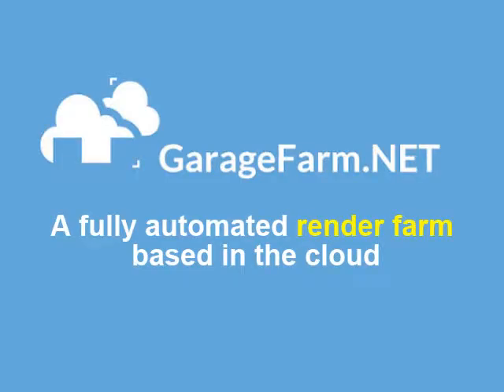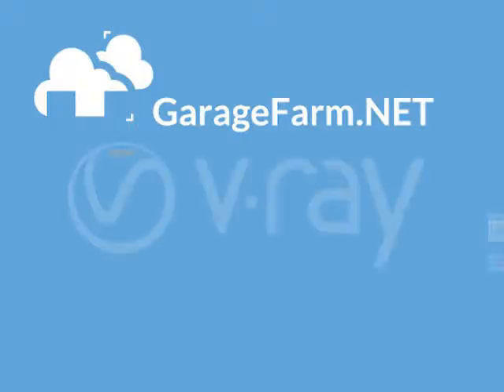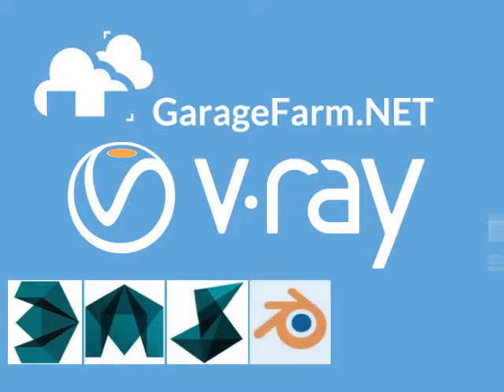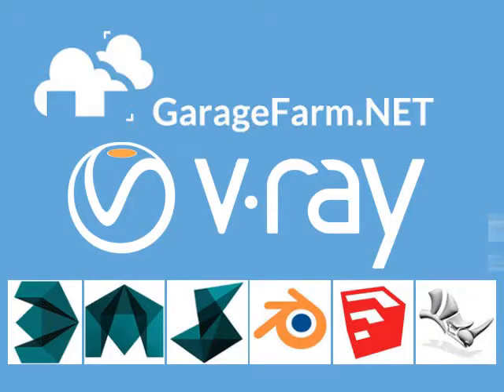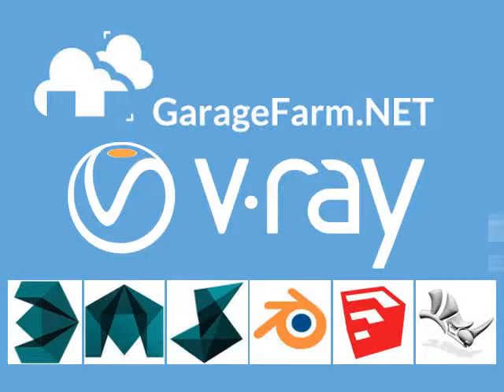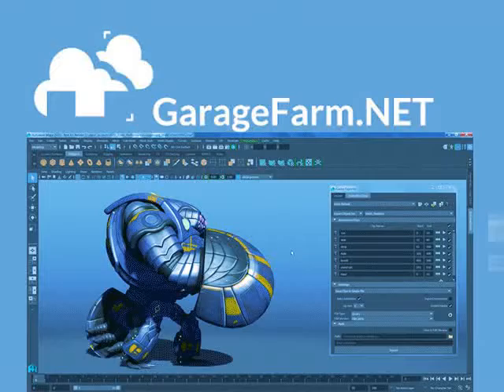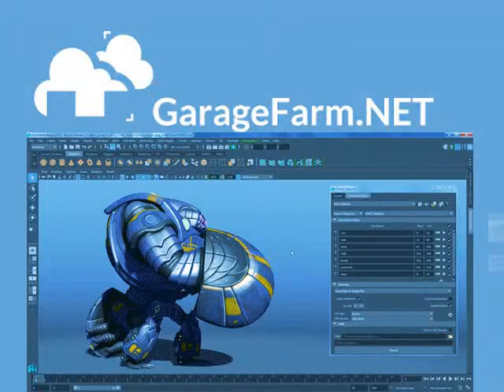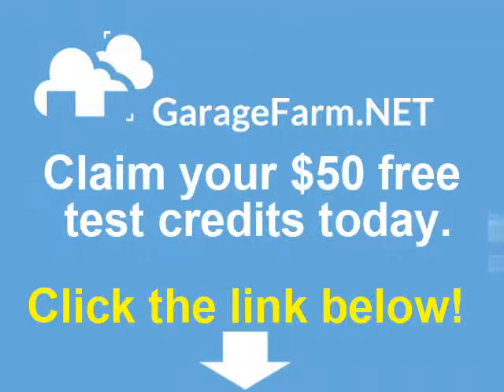VRay Rendering - $50 free test credits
Get $50 free test credits for VRay Rendering, Vray for Maya rendering, Vray for 3dsmax and other platforms from GarageFarm.NET, a fully automated render farm based in the cloud with no obligations. Click here to claim your $50 free test credits